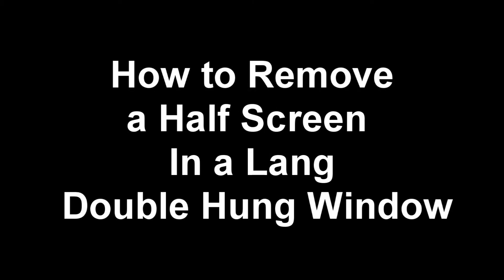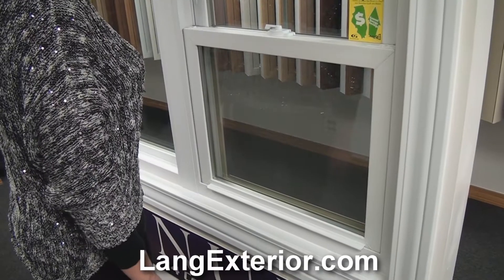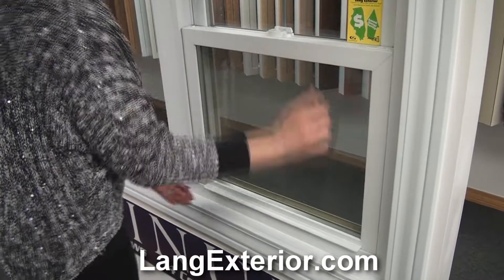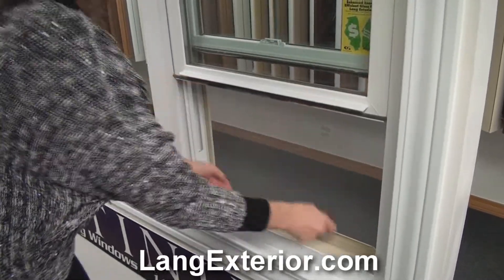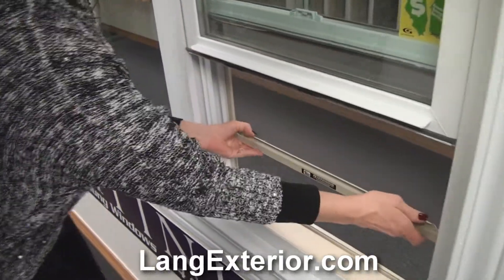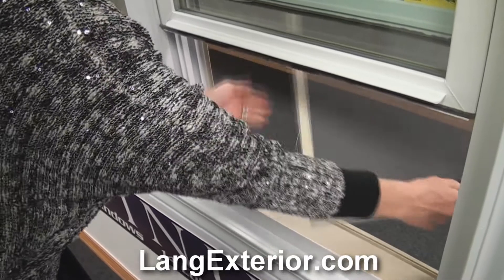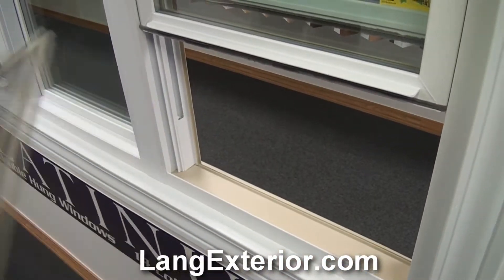How to Remove a Half Screen In a Lang Double Hung Window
Learn how to remove a half screen in our double hung windows.